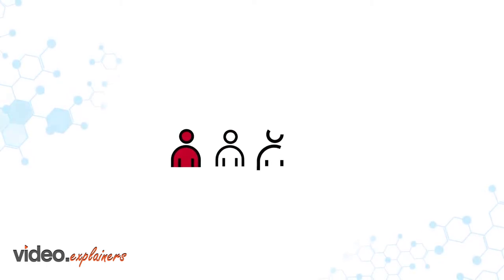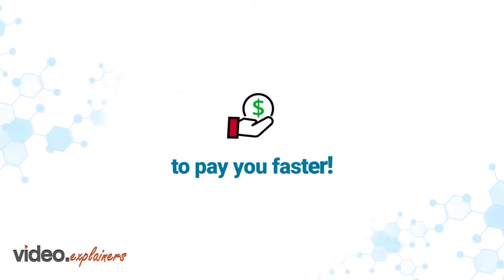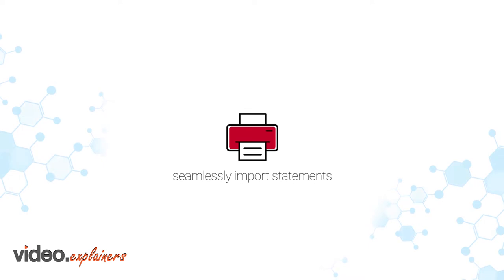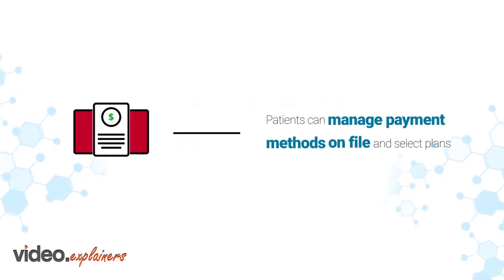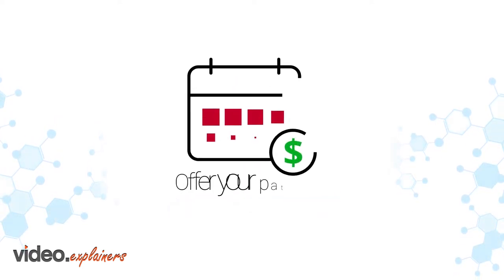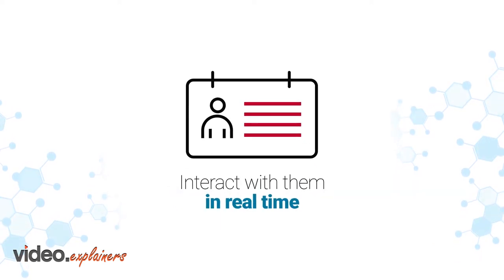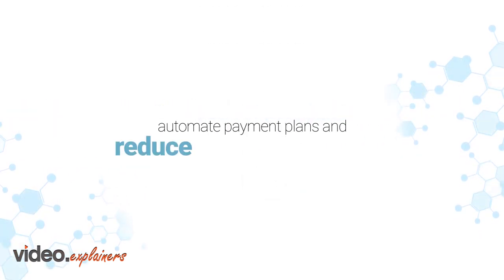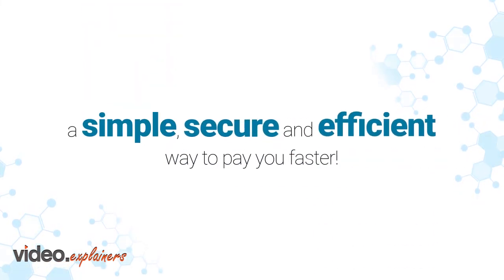Rain Tree Inc video 1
Connect makes it easier for your patients to make payments digitally. Here’s how.